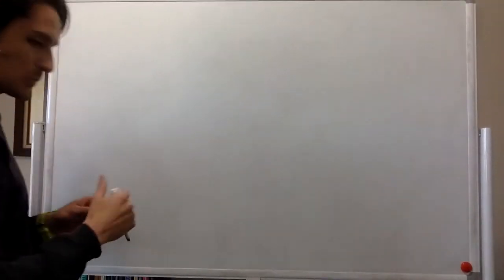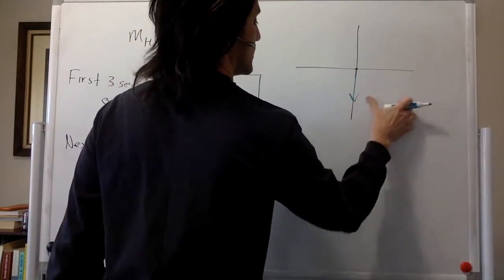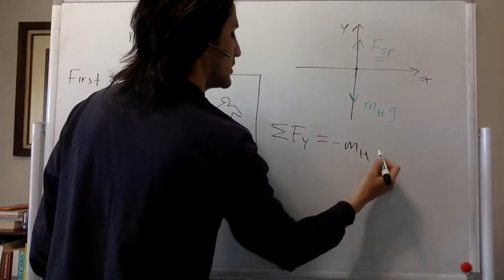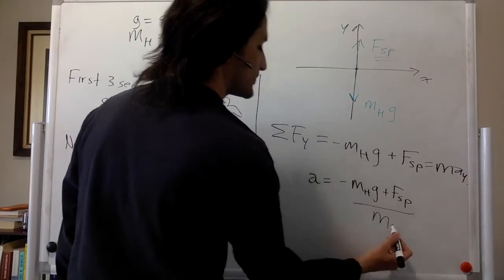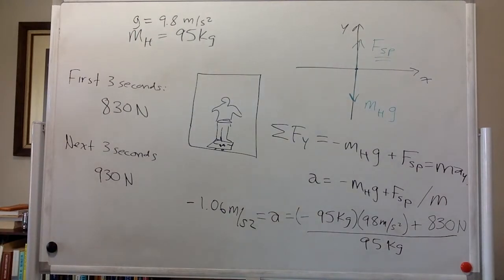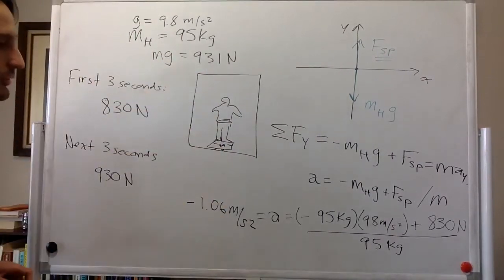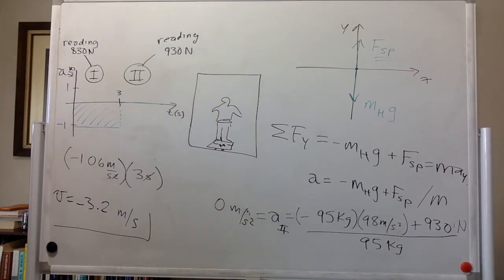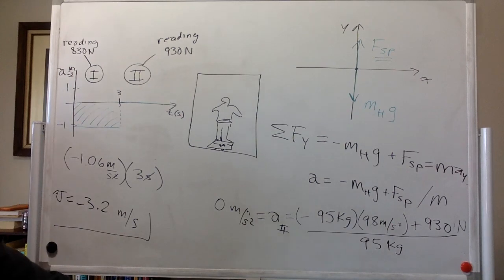Set 6 pb 5